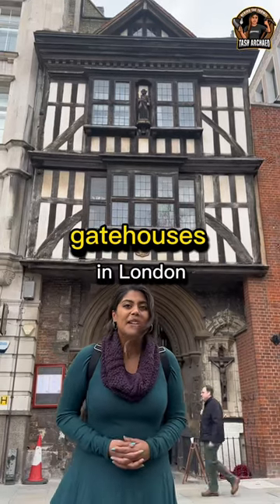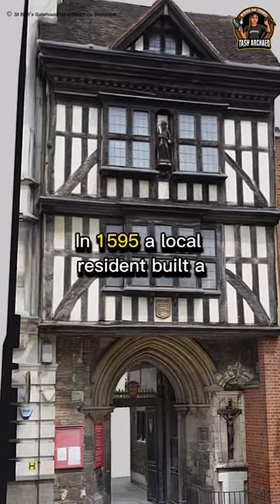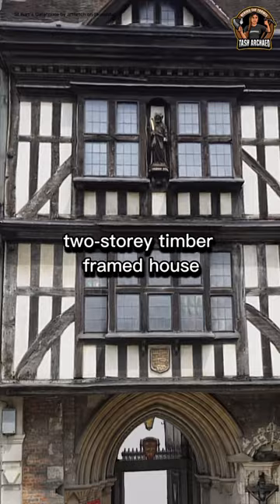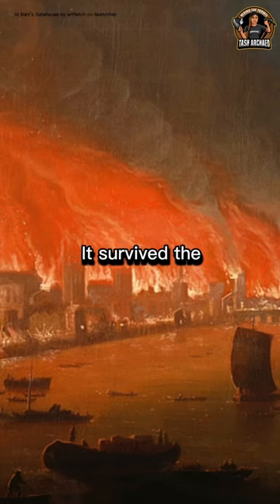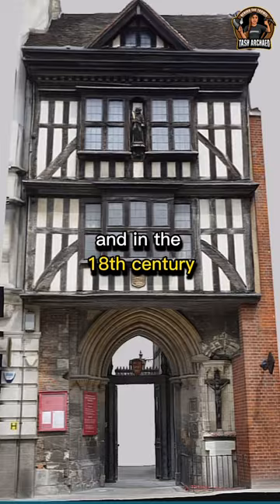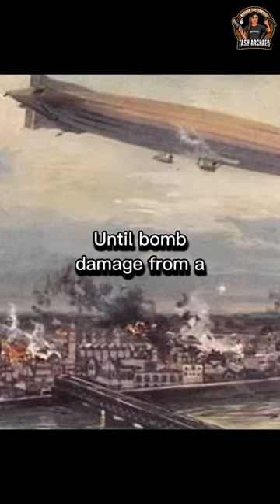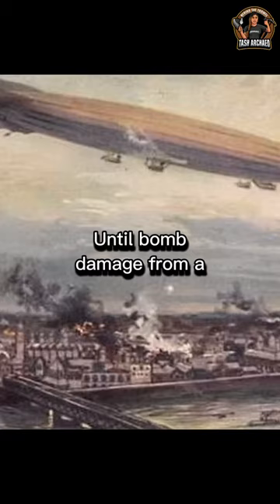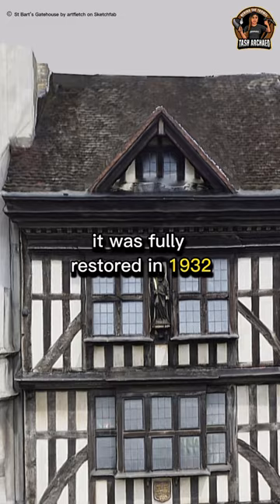London’s Oldest Residential Gatehouse | 800 year History from Tudor to WWI London Natasha Billson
Do you want to start creating content but do not know where to begin? Need audio and/or video production services?

New series of The Great British Dig out in Summer 2023.